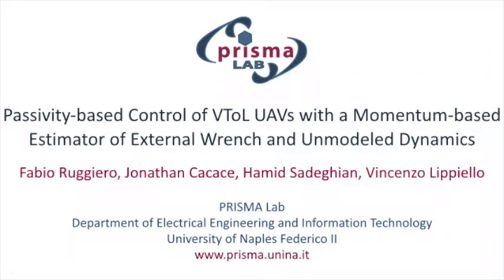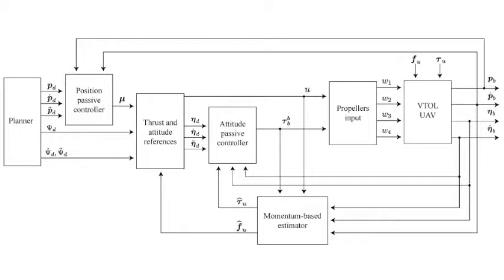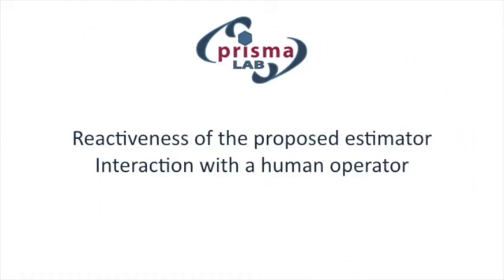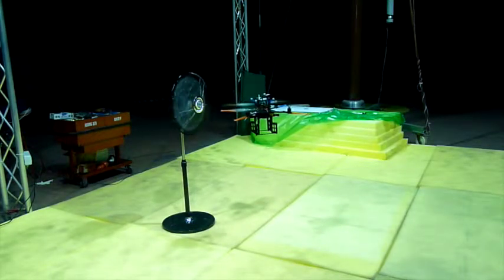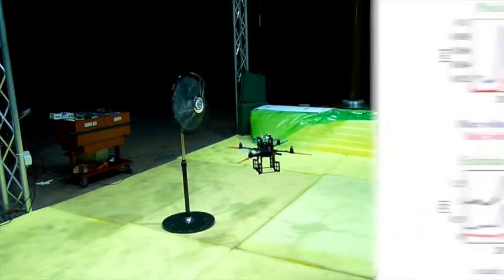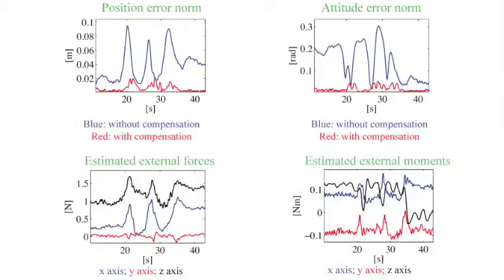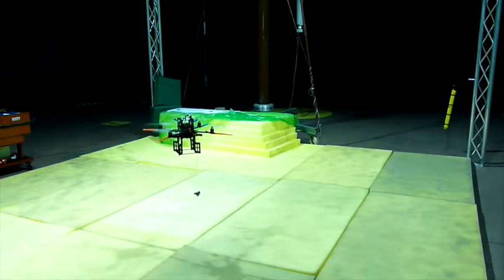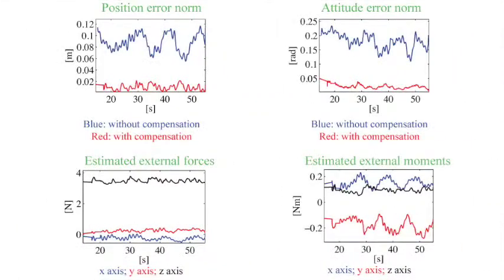Passivity-based control of UAVs with a momentum-based estimator of external wrench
This video is related to the paper "Passivity-based Control of VToL UAVs with a Momentum-based Estimator of External wrench and Unmodeled Dynamics" published in Robotics and Autonomous Systems journal. DOI: 10.1016/j.robot.2015.05.006.